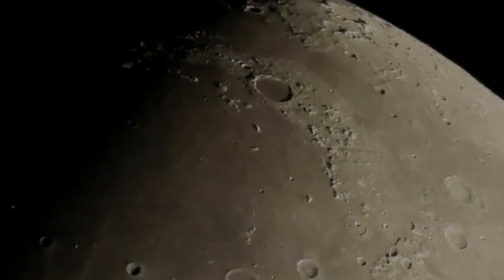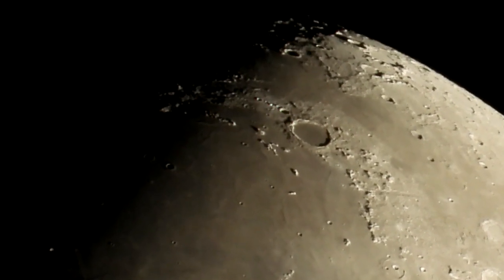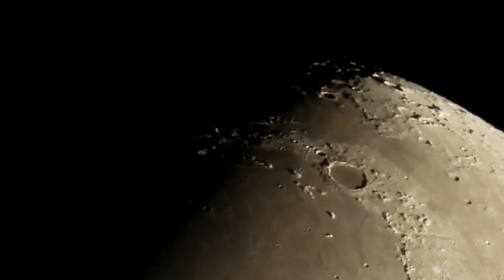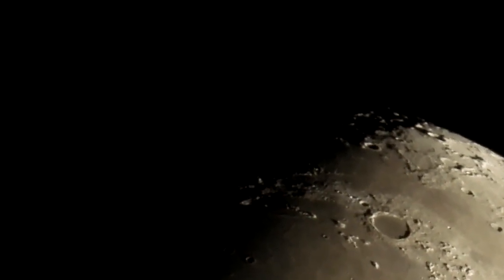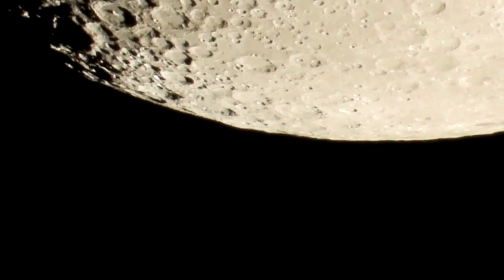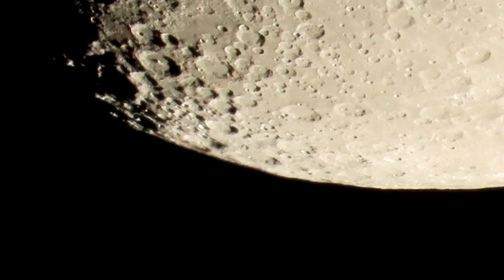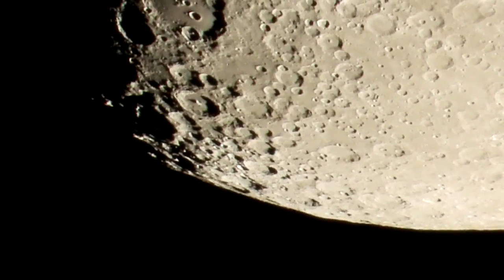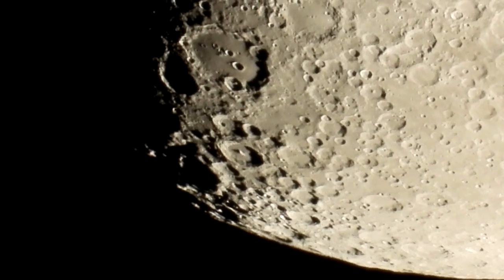Dark Grey Spherical Shaped UFO Traveling Over I-25 In New Mexico?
Dark Grey Sphere shaped UFO Spotted by motorist traveling down I-25 in New Mexico.
Video source : MUFON Case #116761
                                      FRIENDS OF TERRY'S THEORIES.